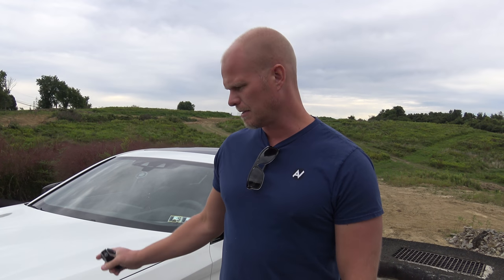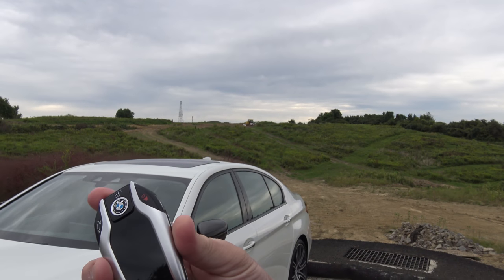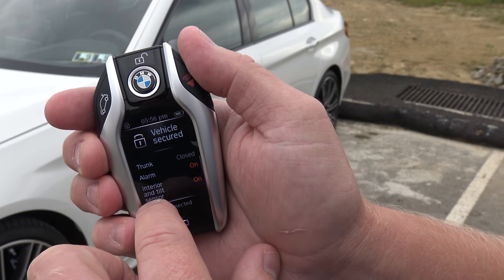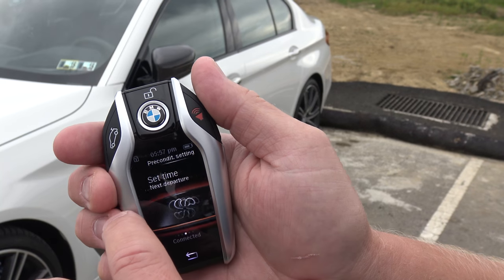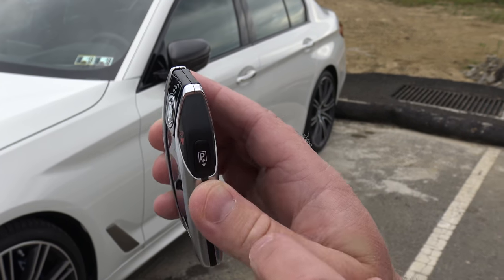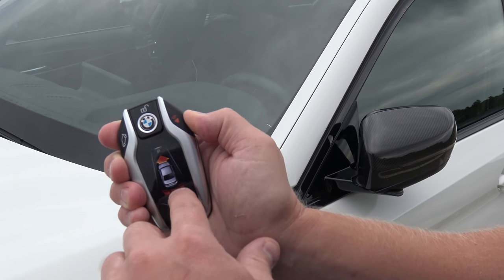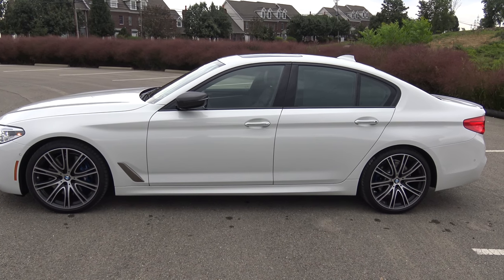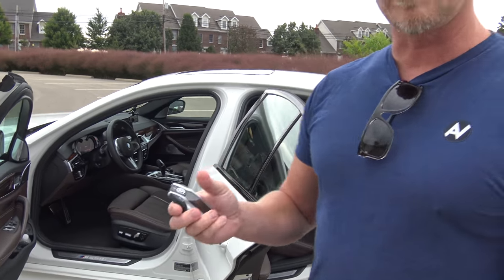Parking the 2018 BMW 550i with a Remote Control! BMW "Display Key" Review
Technology is amazing!